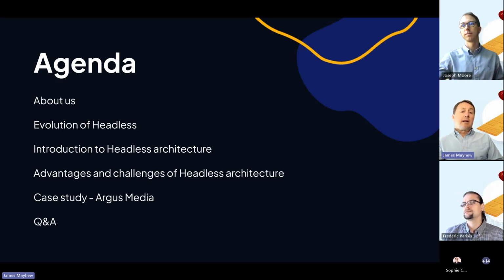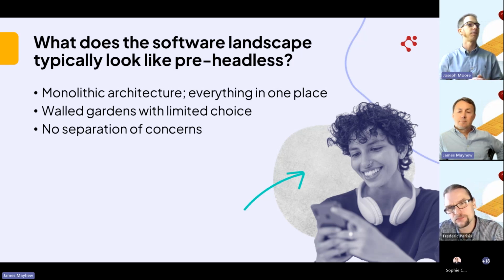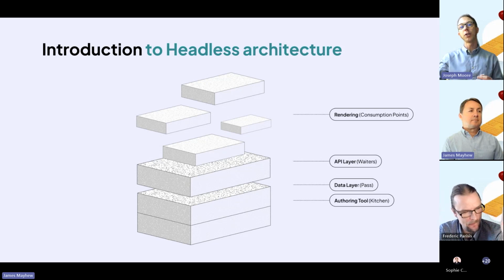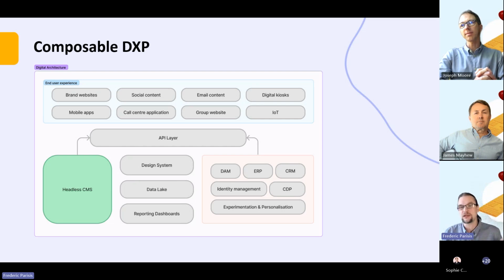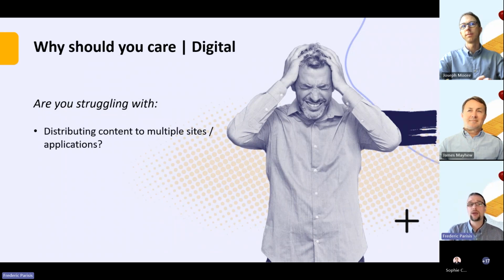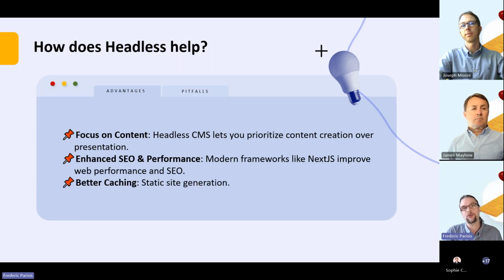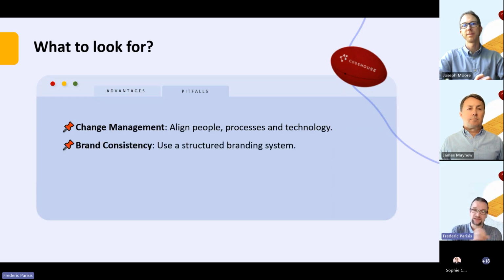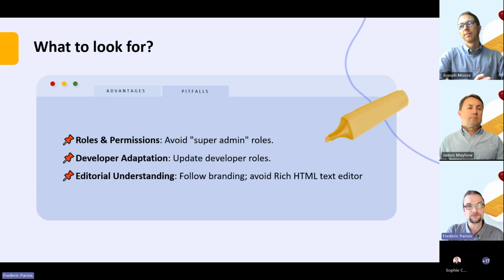Migrating to Headless